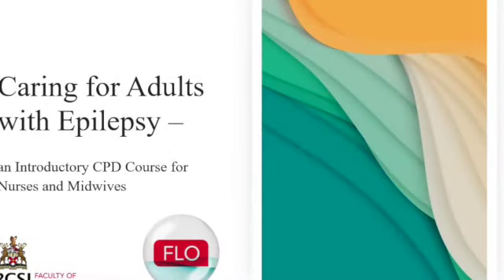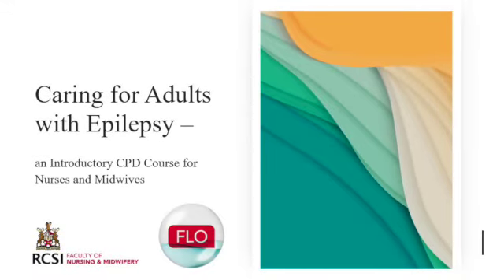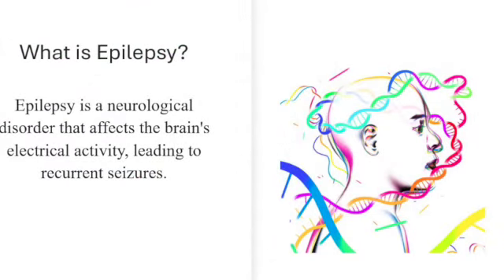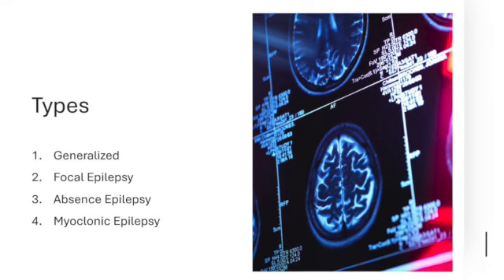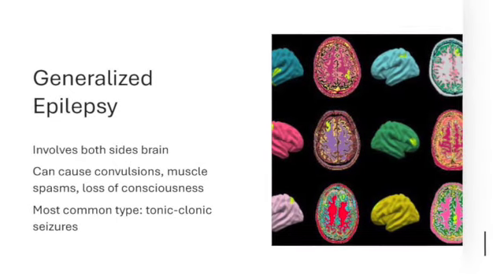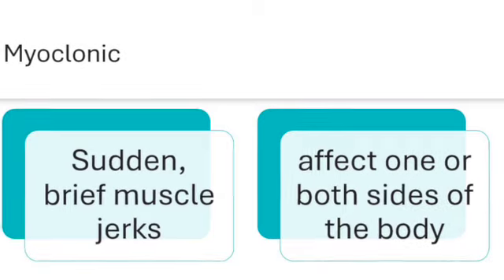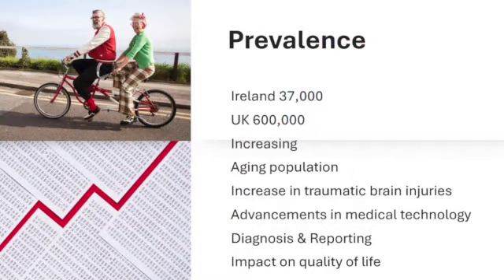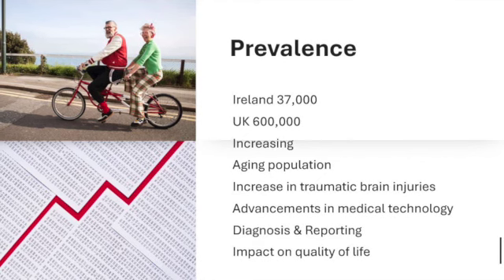FLO Course Epilepsy SD 480p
An Introduction to Caring for Adults with Epilepsy